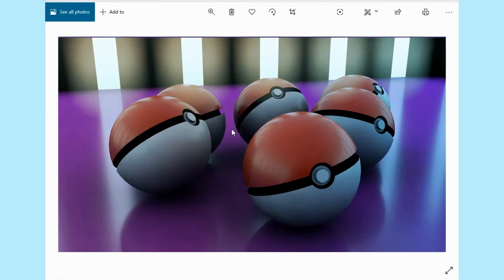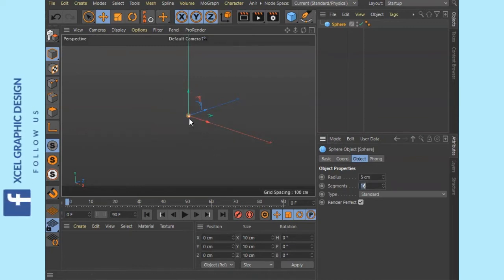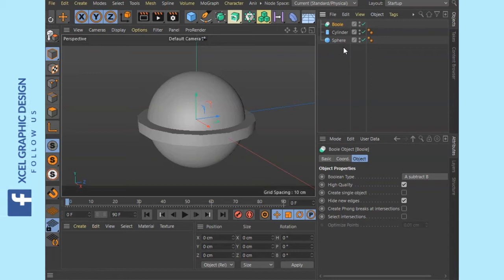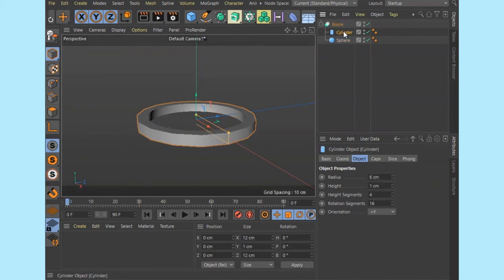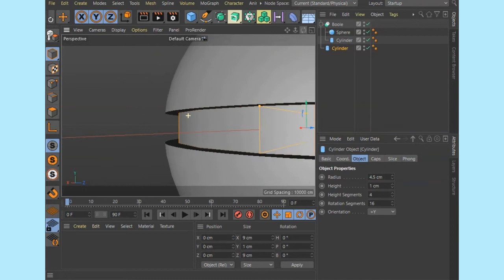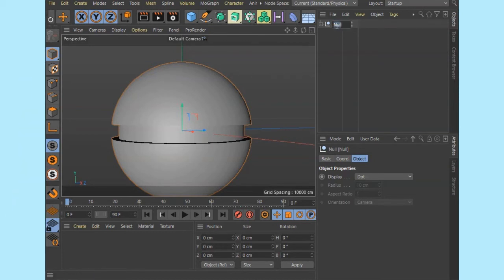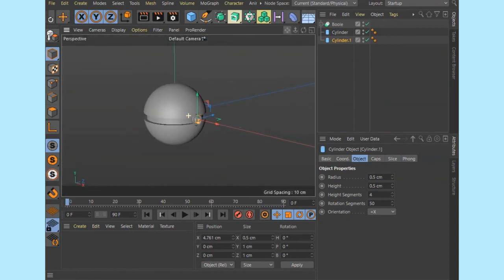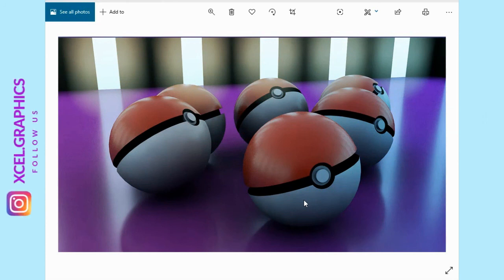Cinema 4D Easy Tutorial for Beginners | Tamil | தமிழ் | Part 2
In this tutorial we will model a pokeball using some basic tools in Cinema 4D. This is the second tutorial in a series of tutorials on the basics of Cinema 4D. Hope you guys like it.

I am taking orders on the following:
Logo Designing
Branding
Poster/Banner/Brochure/Magazine designing
Illustrations
Motion Graphics
3D modelling

For any queries or suggestions, DM me in any one of the following accounts or type them out in the comments section.